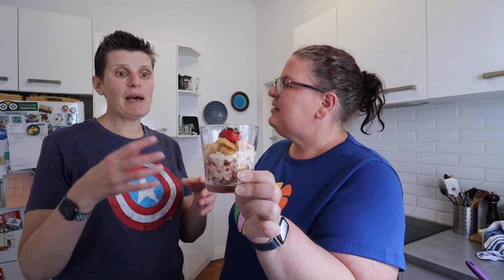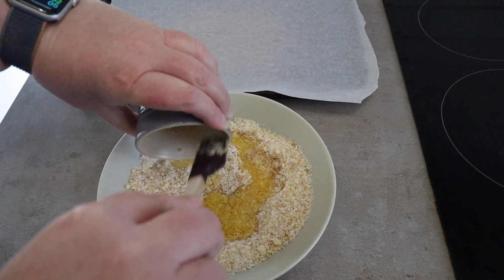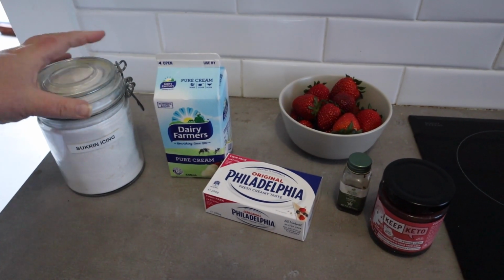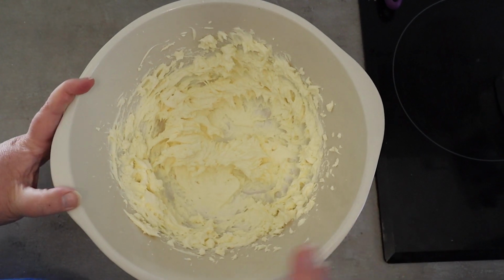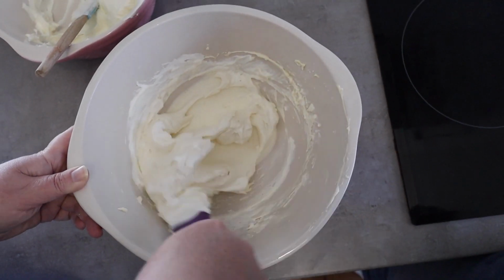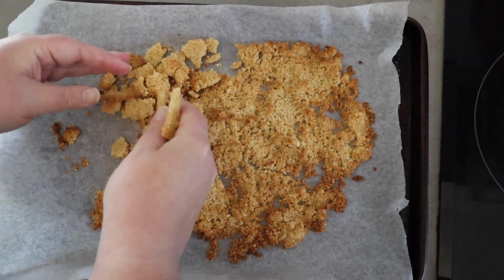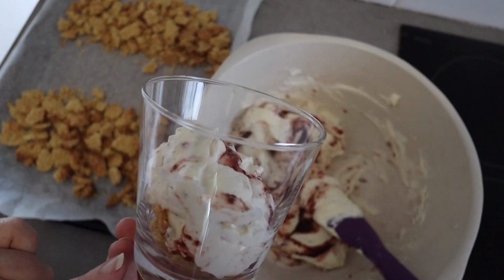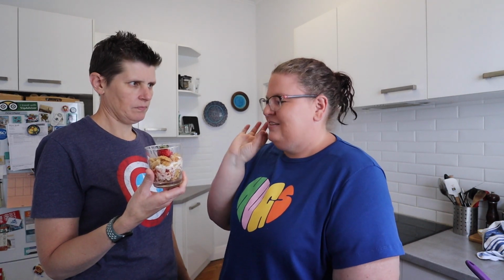Keto Strawberry Cheesecake Parfait recipe | Festive dessert using Keep Keto Strawberry & Chia Jam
Wow your family and friends this festive season by making this east & delicious dessert